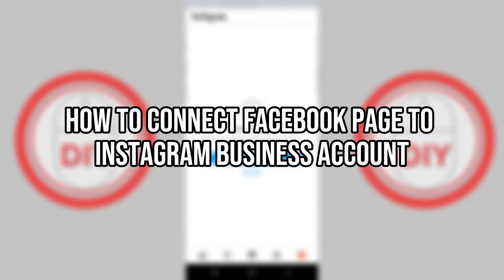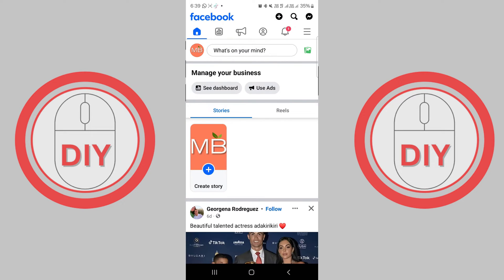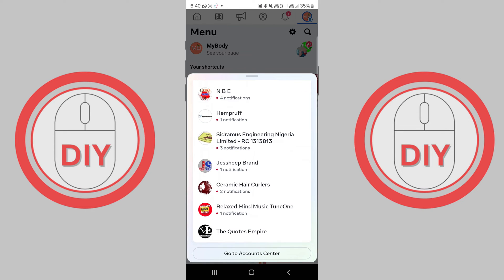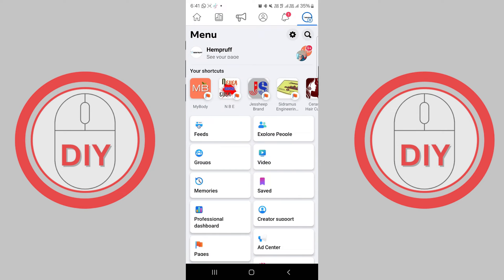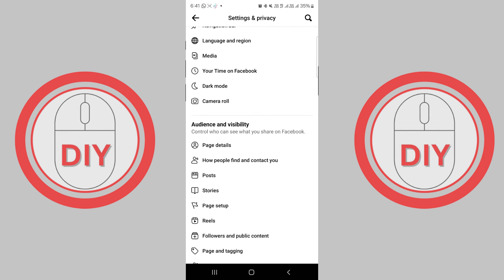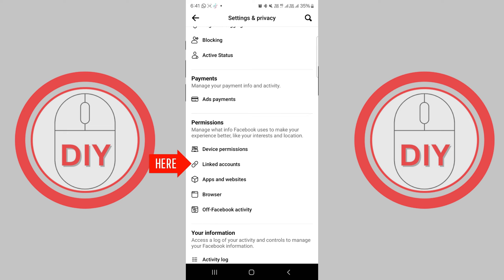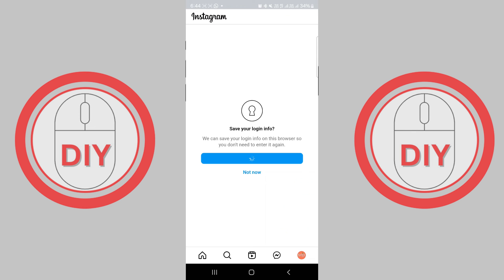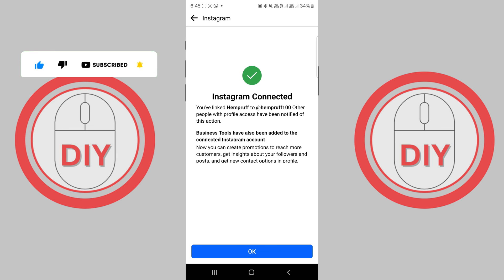How to Connect Facebook Page to Instagram Business Account - 2024 Update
How to connect Facebook page to Instagram business Account   2024 Update. Ultimate guide on how to connect Facebook page to Instagram. Are you looking to streamline your social media presence by connecting your Facebook Page to your Instagram Business account? In this comprehensive video, we'll walk you through the step-by-step process of linking these two powerful platforms, allowing you to effortlessly share content and grow your online presence.

Whether you're a small business owner, influencer, or social media manager, connecting your Facebook Page to your Instagram Business account can save you time and effort in managing your online presence. By establishing this connection, you can automatically share your Instagram posts to your Facebook Page, reaching a wider audience and increasing engagement across both platforms.

Throughout this tutorial, we'll provide clear, concise instructions on how to connect your Instagram Business account to your Facebook Page. We'll cover everything from ensuring you have the correct account type to troubleshooting common issues that may arise during the process.

We'll also discuss the benefits of connecting your Facebook Page to your Instagram Business account, including streamlined content sharing, improved audience insights, and access to powerful advertising tools. By the end of this video, you'll have a thorough understanding of how to link these two platforms and take your social media strategy to the next level.

Whether you're new to social media marketing or a seasoned pro, this guide will provide you with the knowledge and confidence to connect your Facebook Page to your Instagram Business account successfully. We'll also share valuable tips and best practices for maximizing the impact of your linked accounts, helping you grow your online presence and engage with your target audience more effectively.

Don't miss out on this opportunity to simplify your social media management and take your online presence to new heights. Watch our step-by-step guide on how to connect your Facebook Page to your Instagram Business account today and start reaping the benefits of a seamlessly integrated social media strategy.

How to Connect Facebook Page to Instagram Business Account (Steps Covered)
Step 1: Log into Facebook, then click your profile photo in the top right.
Step 2: Click See all profiles, then select the Page you want to switch to.
Step 3: Click your Page's profile picture in the top right of Facebook.
Step 4: Click Settings & privacy, then click Settings.
Step 5: In the left menu, click Linked Accounts.
Step 6: Click Instagram.
Step 7: Click Connect Account, then follow the steps to connect your Facebook Page and Instagram account.

Recording Microphone
Monitor for Editing
Desktop for Editing
Camera for Recording
Professional Studio Monitor Headphone
Recording Tripod